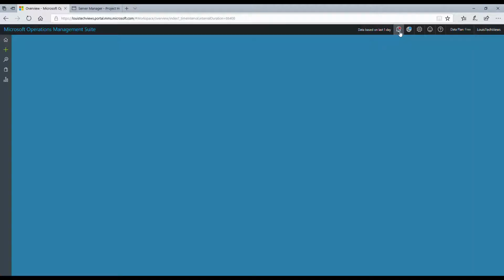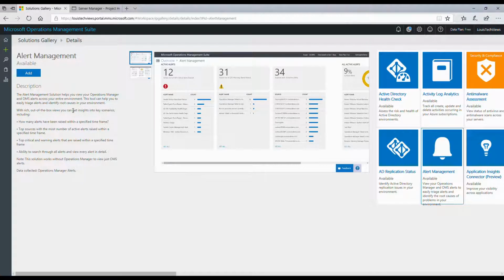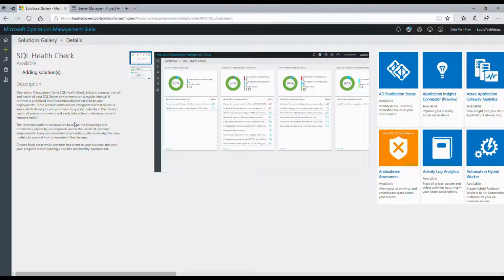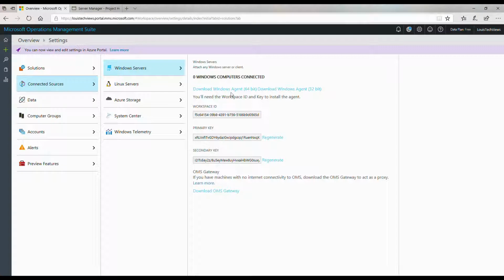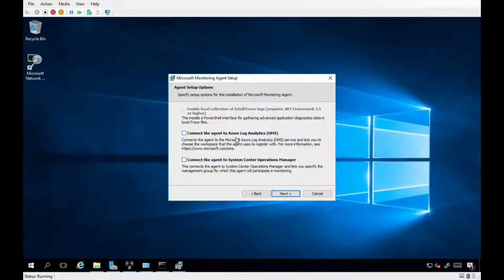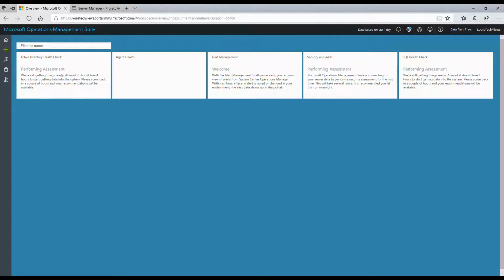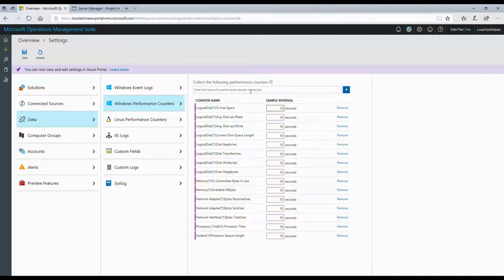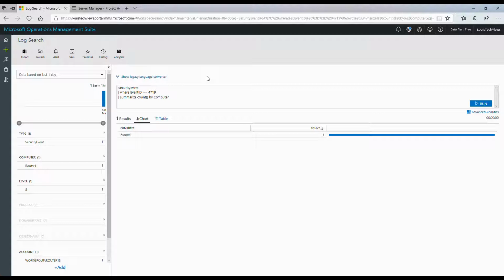Operations Management Suite Overview Brief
In this session, we will take a look at the Microsoft Operations Management Suite (OMS) Portal and discuss several of the available solutions.

- Overview of the UI
- Enabling OMS Solutions
- AD and SQL Health Checks
- Log Analytics
- and more.